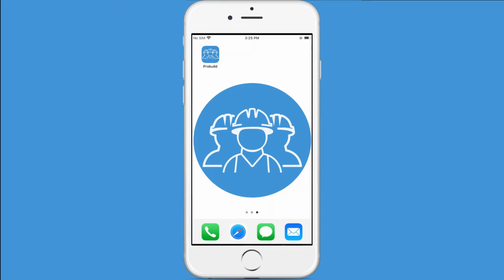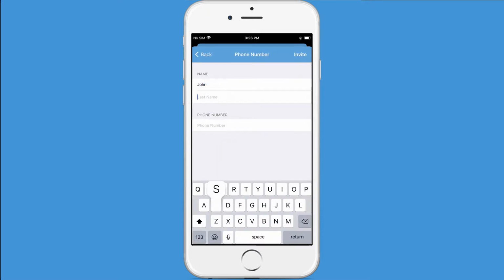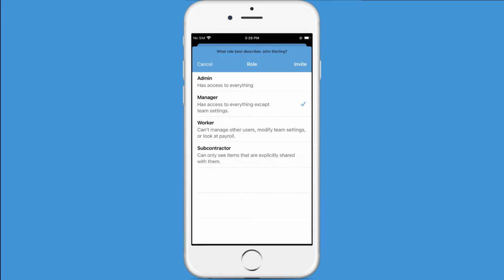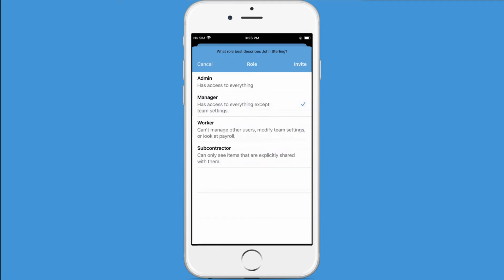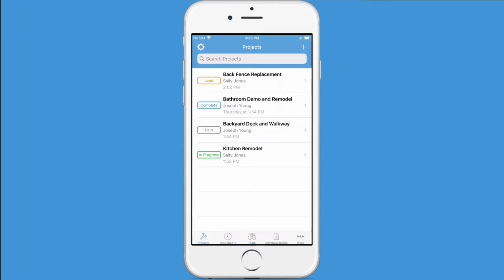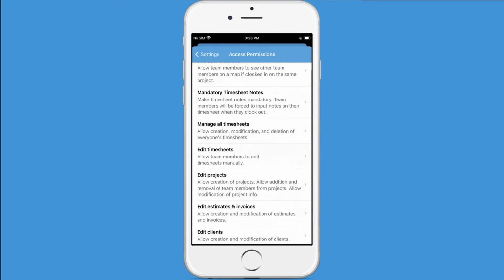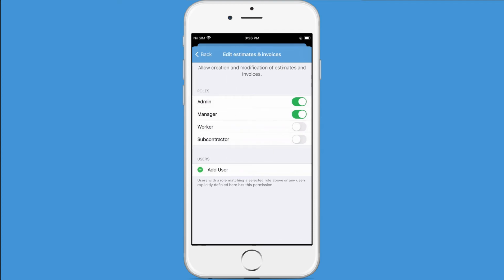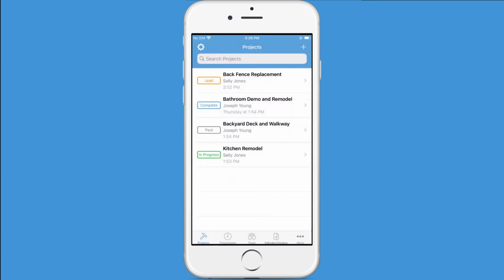Probuild on iOS - Managing Users and Permissions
This tutorial will demonstrate how Probuild app users on iOS can invite new users and employees to join their contracting business, as well as manage user access permissions within the app.